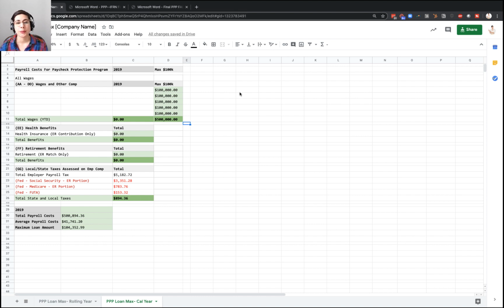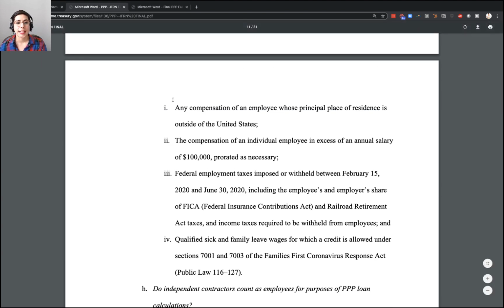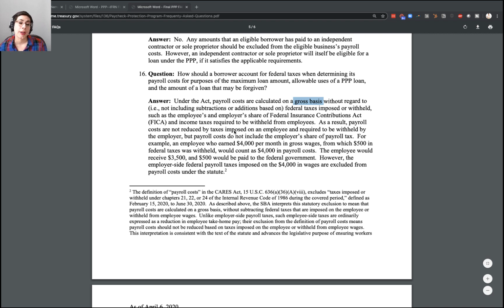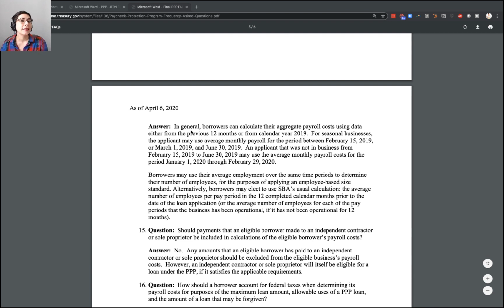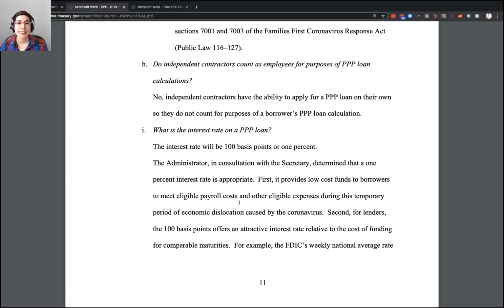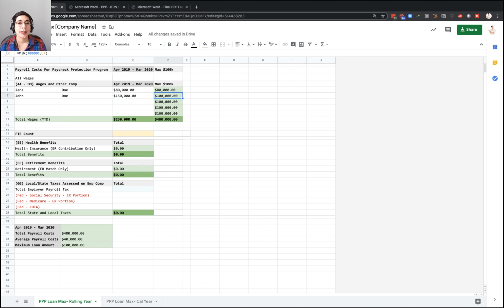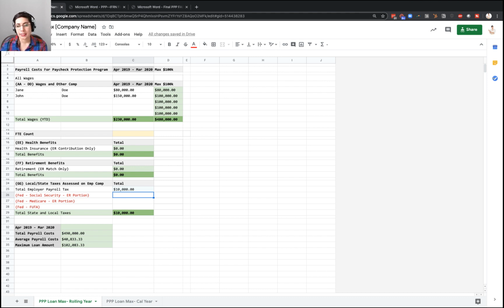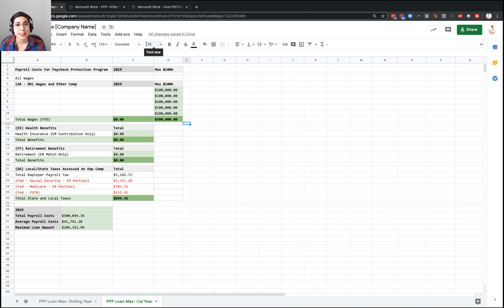Calculate the Paycheck Protection Program MAX Loan Amount with REAL info from the Dept of Treasury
How to calculate max loan amount for the Paycheck Protection Program loan using real information from the Dept of Treasury- this is directly from the source.

STOP taking bad advice. Use the right information and get it right the first time!